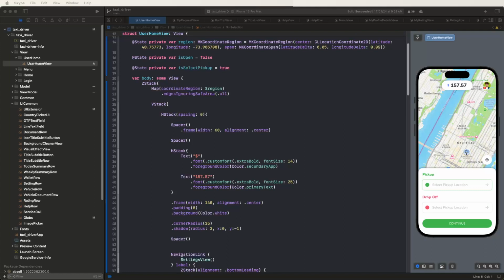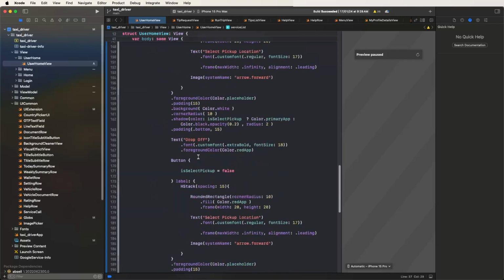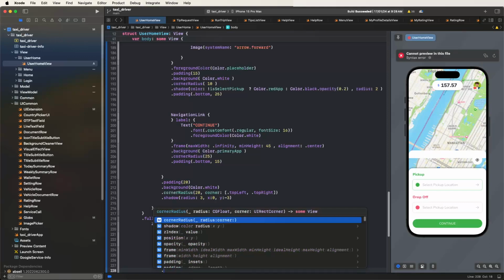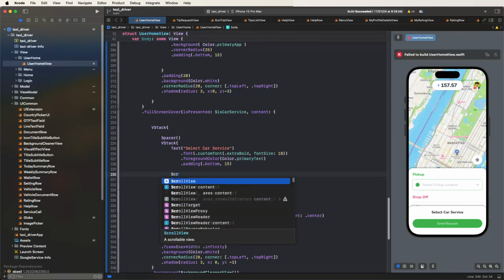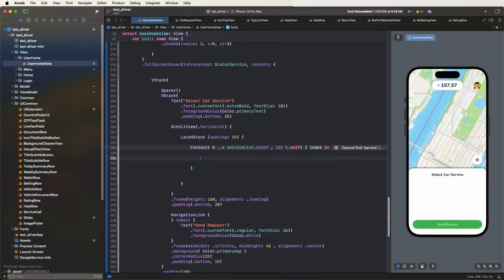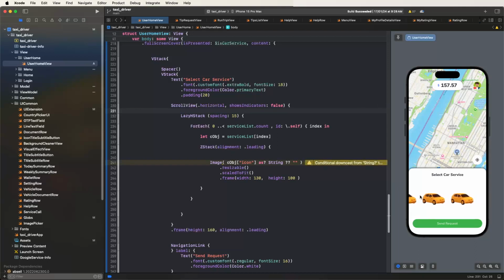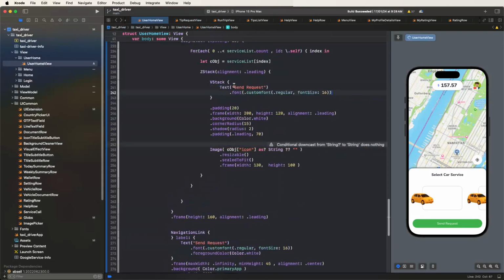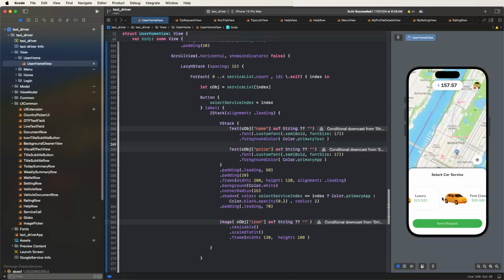#37 SwiftUI Taxi App: Car Service Selection UI | iOS App Development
🚖 Buckle up for a SwiftUI journey! In this tutorial, we'll guide you through creating an intuitive Car Service Selection UI for your SwiftUI taxi app. Uncover the secrets of designing a seamless user experience, making your app stand out in the competitive world of iOS development.

📝 Highlights:

-Immersive Service Selection: Crafting a visually appealing and user-friendly UI for selecting car services.
-SwiftUI Brilliance: Exploring the capabilities of SwiftUI to enhance the look and feel of your app.
-User-Centric Design: Prioritizing user experience in the selection process with intuitive design principles.
-Maintainable MVVM: Implementing a robust MVVM architecture for clean and scalable code.

🔍 What's Covered:

-Designing a Car Service Selection UI
-Leveraging SwiftUI for Visual Appeal
-Enhancing User Experience in Service Selection
-Implementing a Sustainable MVVM Architecture

🖥️ Features:
Join us in this SwiftUI tutorial as we delve into the creation of a Car Service Selection UI, bringing life and vibrancy to your taxi app.